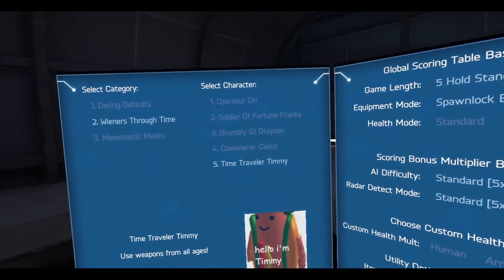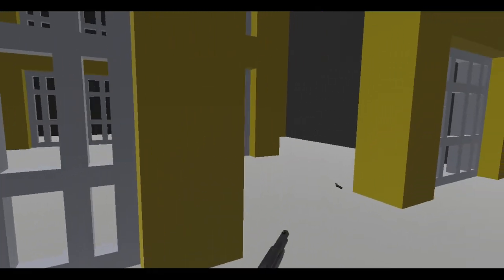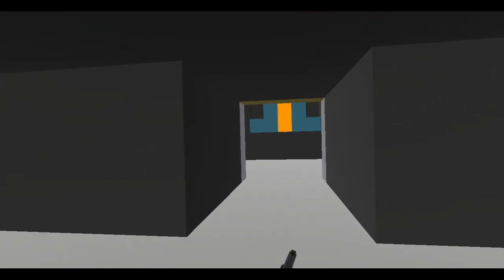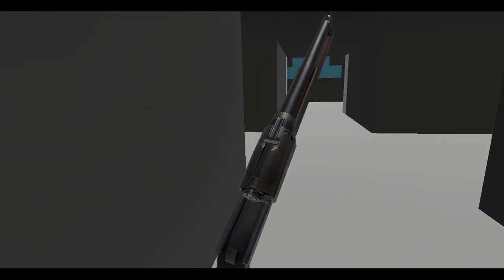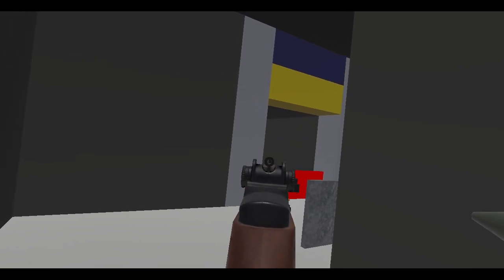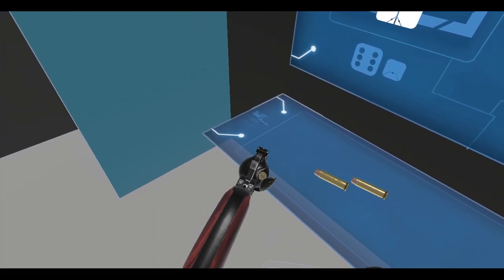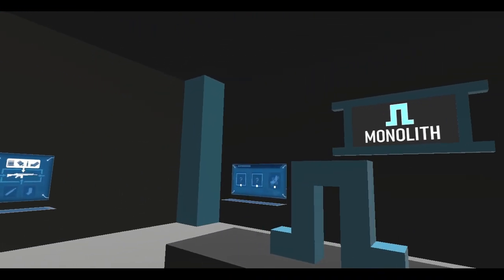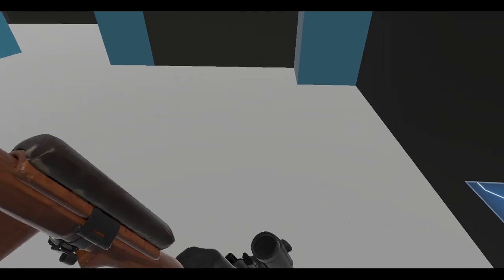Hot Dogs, Horseshoes & Hand Grenades (HTC Vive): Time Traveler Timmy Custom Character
Sorry, it's been a while, real life stuff kept me from doing any gaming recently. But I have some time now, so I'm playing another custom character. This time it's Time Traveler Timmy. Of course I didn't forget to update the character files, so no problems this time, haha! You can get it (along with the Comrade Kielbosa character) alongside the TakeAndHoldTweaker plugin.

And I'm playing on what I think is one of the best custom maps. At least in terms of performance, as I can finally use the HD spectator camera on it without the game turning into a slide-show. Most of the other maps slow down HARD with the extra cameras on, but Monolith just works with HD first person, third person, even rail cam. It's great!

00:00:00 - Video Intro
00:02:07 - Time Traveler Timmy Custom Character
00:03:59 - Clearing: Supply 1A
00:04:37 - Buying: 1873 Lever Action Carbine
00:06:27 - Clearing: Supply 1B
00:07:59 - Clearing: Hold 1
00:08:22 - Taking: Hold 1
00:09:37 - Clearing: Supply 2A
00:10:27 - Buying: Webley
00:12:17 - Clearing: Supply 2B
00:13:32 - Clearing: Supply 2C
00:14:39 - Buying: Hammerless520Short
00:17:13 - Clearing: Hold 2
00:18:44 - Taking: Hold 2
00:21:48 - Clearing: Hold 3
00:23:28 - Clearing: Supply 3A
00:24:22 - Clearing: Supply 3B
00:25:04 - Buying: Sjogren Shorty
00:26:52 - Clearing: Supply 3C
00:27:29 - Buying: M1A1 Bazooka, M3 Greasegun, M1 Garand
00:30:49 - Taking: Hold 3
00:33:53 - Clearing: Supply 4A
00:35:12 - Buying: Super Illegal Tec9 Mod
00:36:52 - Clearing: Supply 4B
00:38:47 - Clearing: Supply 4C
00:39:49 - Buying: MB500 Long, CAWS,
00:41:10 - Clearing: Supply 4D
00:42:41 - Buying: Hawk357, ASVAL, Dragonuv
00:48:32 - Buying: Galil AR
00:50:22 - Clearing: Hold 4
00:51:31 - Taking: Hold 4
00:56:52 - Clearing: Supply 5A
00:57:50 - Clearing: Supply 5B
00:58:46 - Buying: HK416L (Custom Mod)
00:59:43 - Buying: USP Match 9mm, CZ75 Shadow
01:05:41 - Clearing: Hold 5
01:07:00 - Taking: Hold 5
01:11:35 - Take And Hold Complete